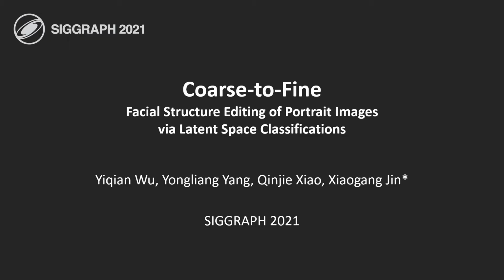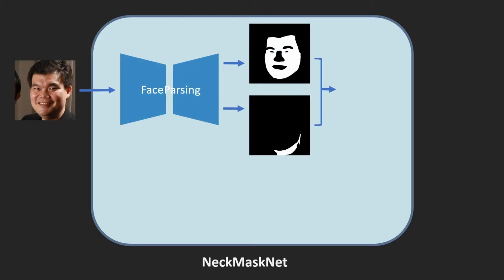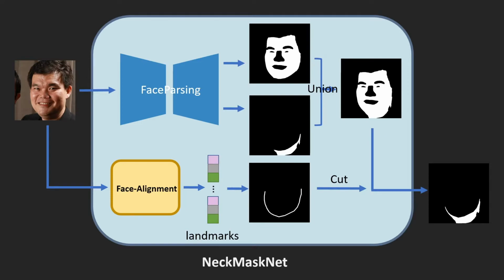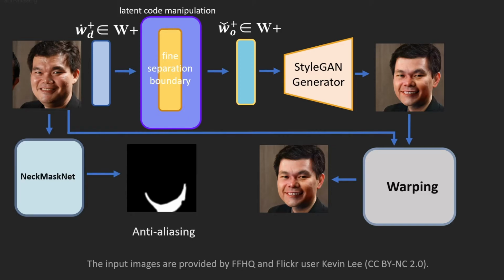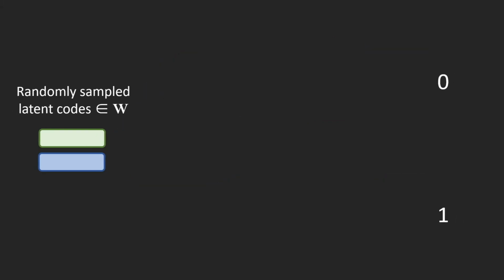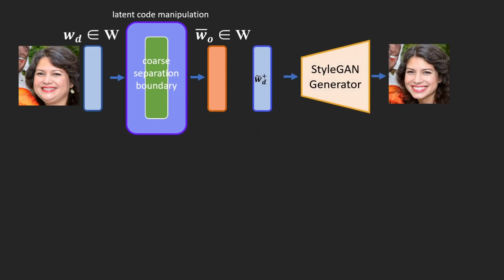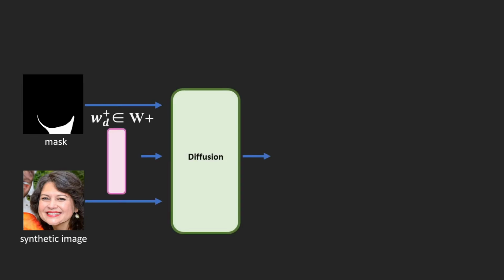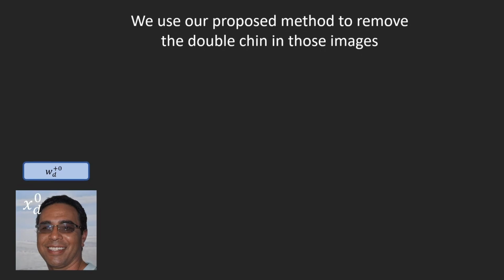[SIGGRAPH 2021] Facial Structure Editing of Portrait Images via Latent Space Classifications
Coarse-to-Fine: Facial Structure Editing of Portrait Images via Latent Space Classifications
Yiqian Wu, Yongliang Yang, Qinjie Xiao, Xiaogang Jin*
ACM Transactions on Graphics (Proc. of Siggraph'2021), 2021, 40(4): Article 46.